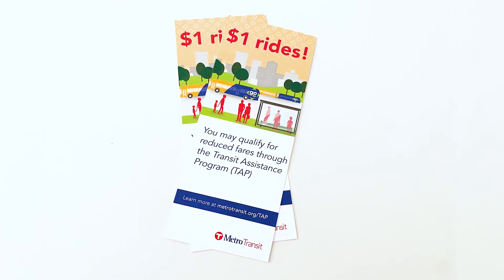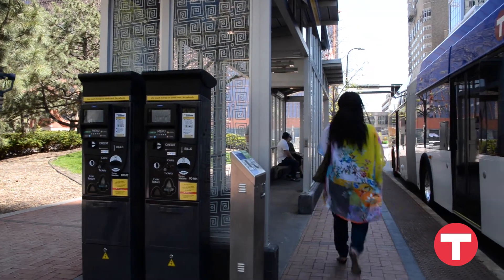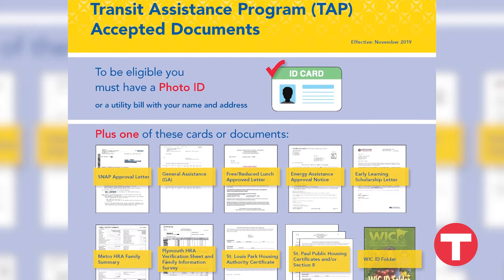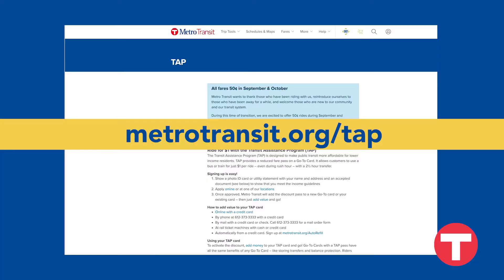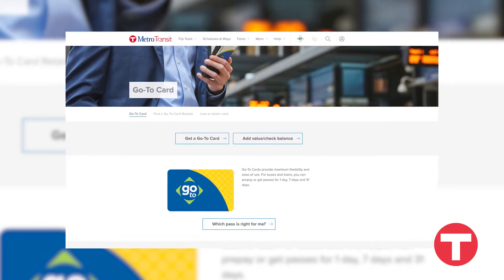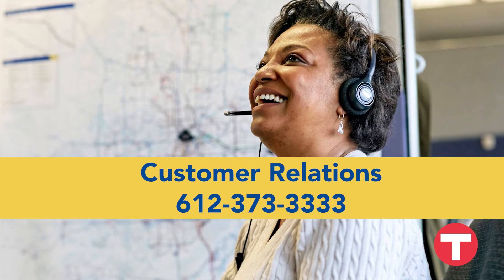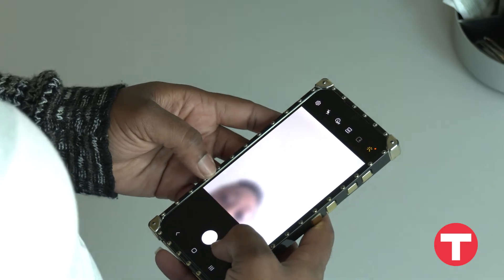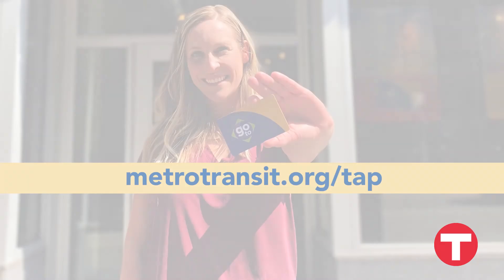TAP: How to Apply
The Transit Assistance Program (TAP) is designed to make public transit more affordable for lower income residents. TAP provides a reduced fare pass on a Go-To Card. It allows customers to use a bus or train for just $1 per ride – even during rush hour – with a 2½ hour transfer.

A “Free & reduced lunch letter” from your school or district is now accepted for Transit Assistance Program certification! Certain restrictions apply. Signing up for TAP is easy and safe online. A full year of discounted rides will make your transportation needs more affordable.